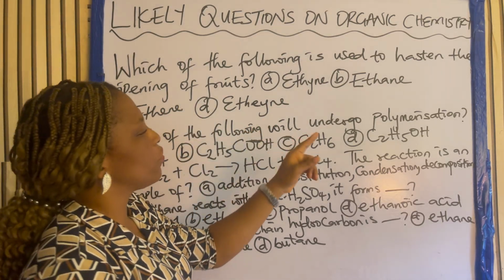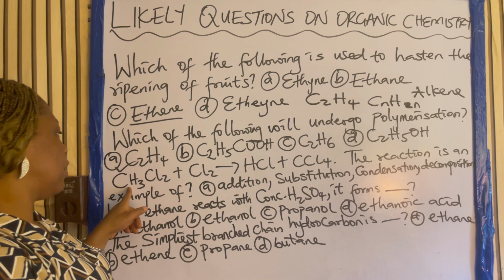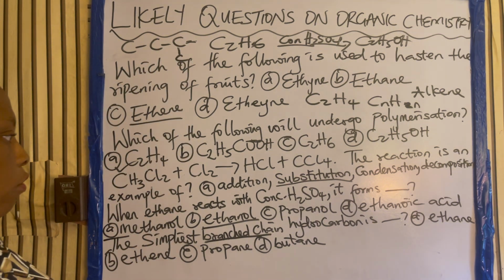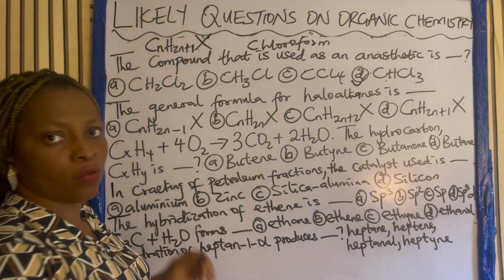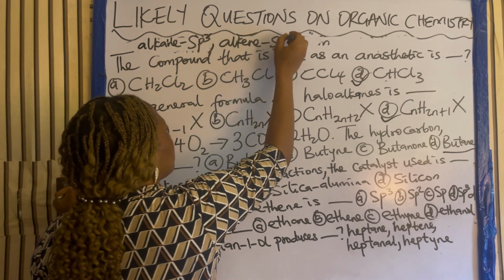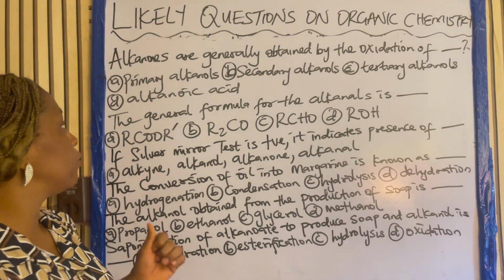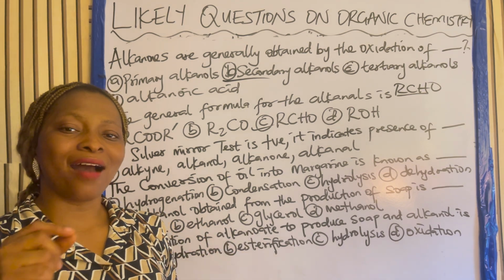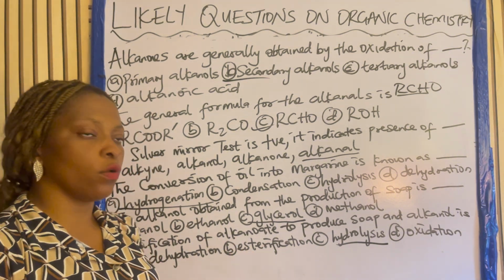JAMB 2025 Likely Organic Chemistry💥Score 90+ in Chemistry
Are you preparing for JAMB 2025? Don’t miss this power-packed lesson on likely Organic Chemistry questions that could appear in the exam! In this class, we break down important concepts, solve past questions, and reveal smart strategies to boost your score.

✅ Topics covered include:

Hydrocarbons

Isomerism

Functional Groups

Organic Reactions

💡 Perfect for SS3, JAMB, and UTME students.